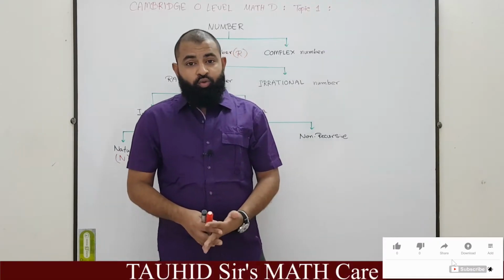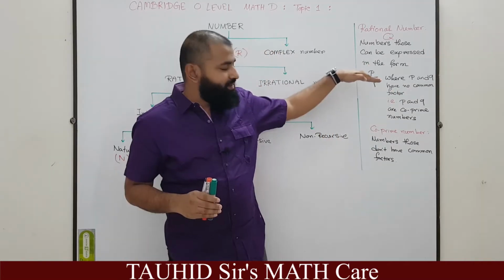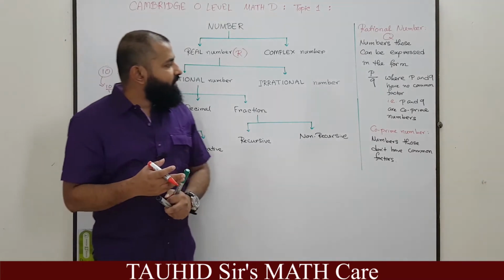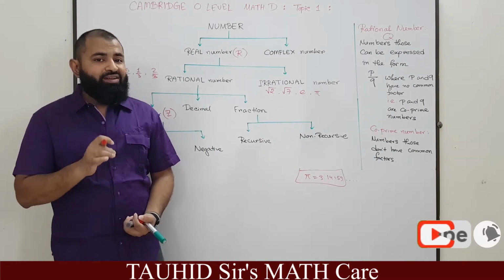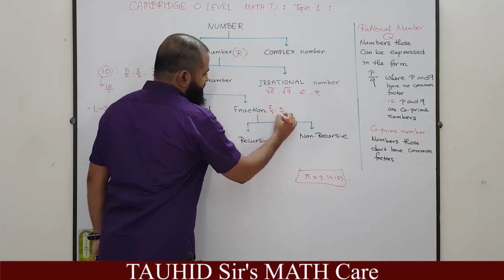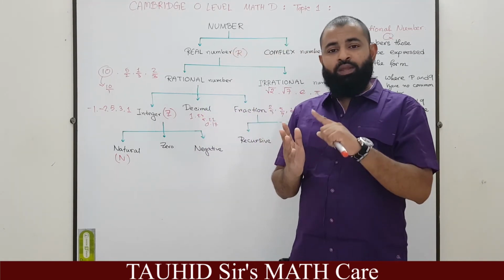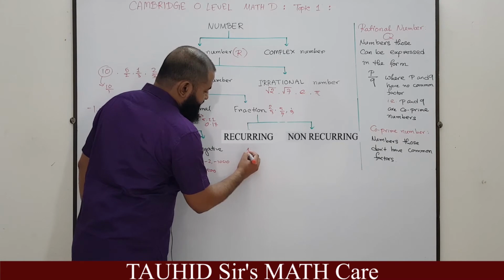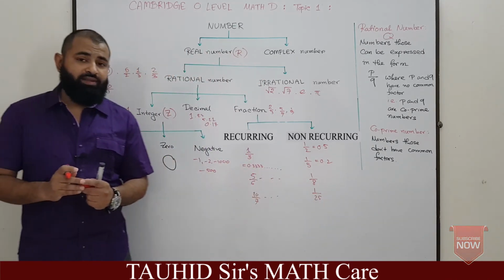TYPES OF NUMBERS: REAL, COMPLEX, RATIONAL, INTEGER, DECIMAL, FRACTION, NATURAL, RECURRING NUMBER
REAL NUMBER & COMPLEX NUMBER
RATIONAL & IRRATIONAL NUMBER
INTEGER, DECIMAL & FRACTION
NATURAL, ZERO & NEGATIVE NUMBER
RECURRING & NON RECURRING NUMBER

WHAT IS REAL NUMBER
WHAT IS DECIMAL NUMBER
WHAT IS FRACTIONAL NUMBER
WHAT IS NATURA NUMBER
WHAT IS RECURRING NUMBER
WHAT IS NON RECURRING NUMBER

Merit positions in admission tests in 2007:
BUET merit position: 198
DU KA unit merit position: 105
MEDICAL merit position: 2484